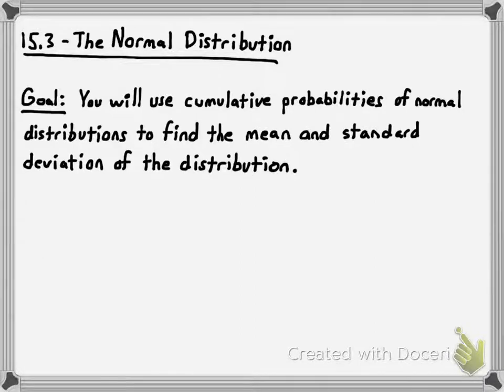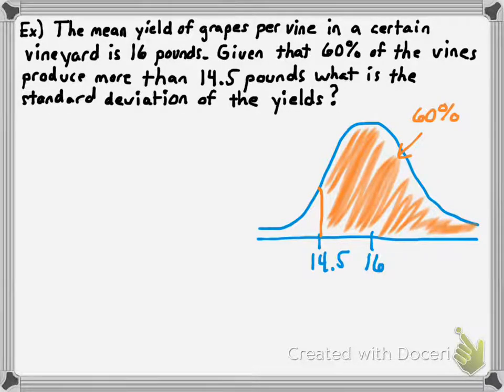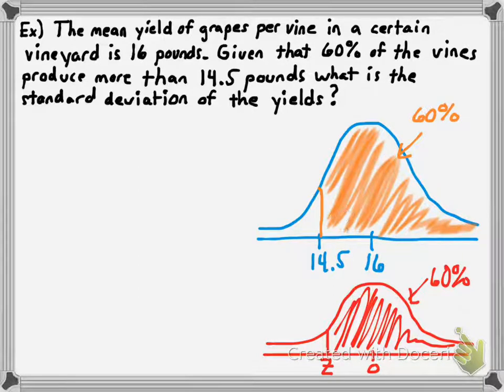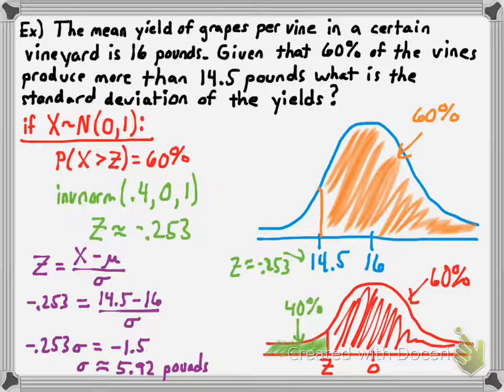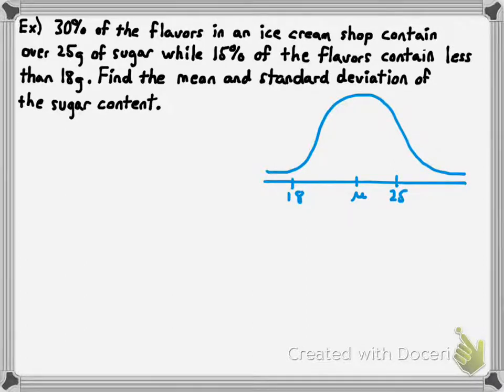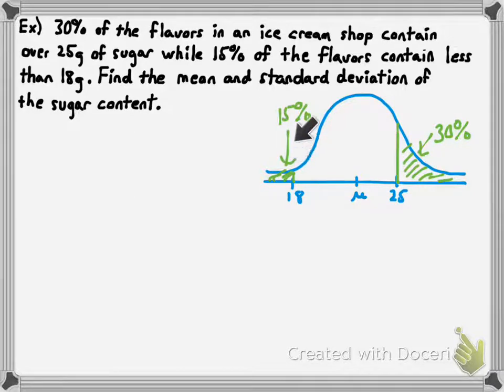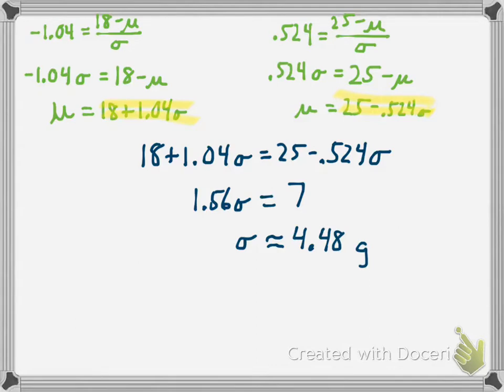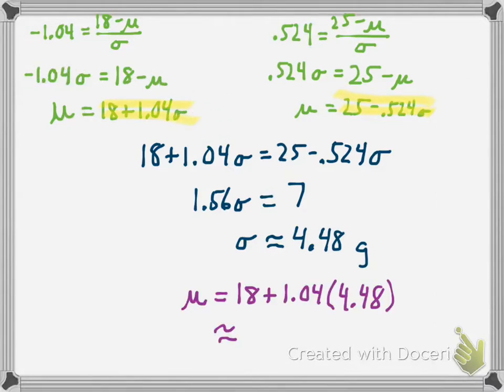Using Cumulative Probabilities (Normal Distribution 5)